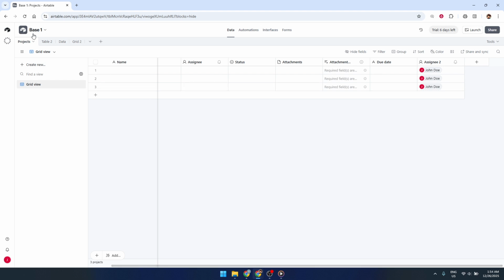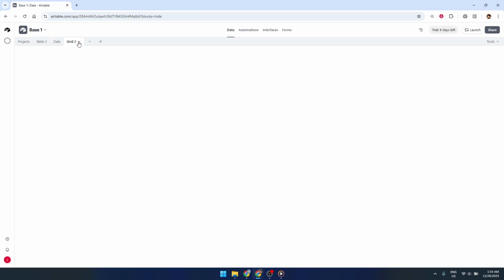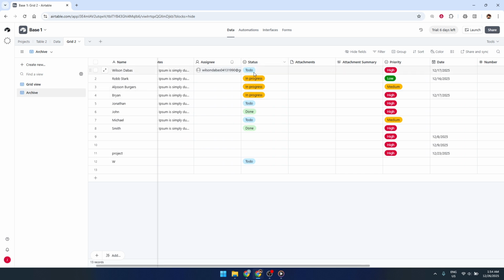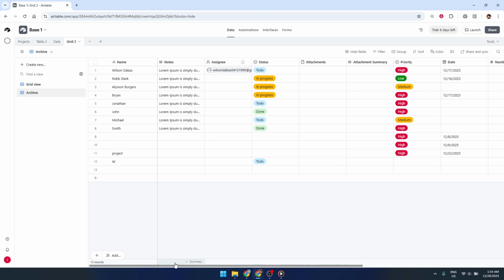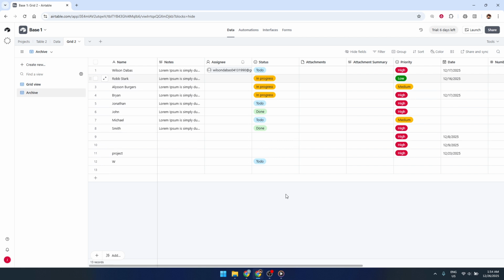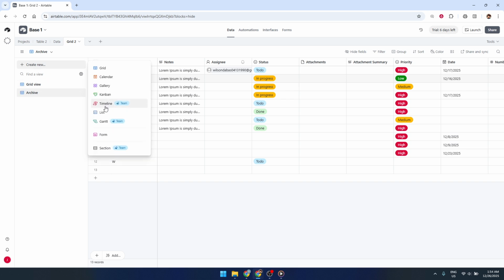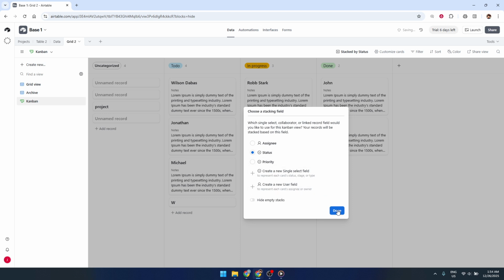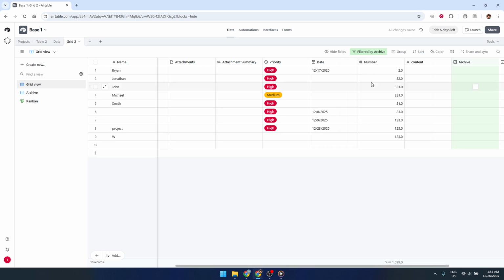How To Organize Your Tasks In Airtable [2026 Guide]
In today's video we cover: Airtable tips, task organization, productivity tools, Airtable tutorial, organize tasks, project management, task management, Airtable setup, time management, workflow optimization, productivity hacks, digital organization, Airtable features, team collaboration, task planning, efficient workflows, project tracking, organize projects, Airtable for beginners

-Google Drive
-Google Meets
-Google Sheets
-Google Chrome
-Google Forms
-Google Gmail